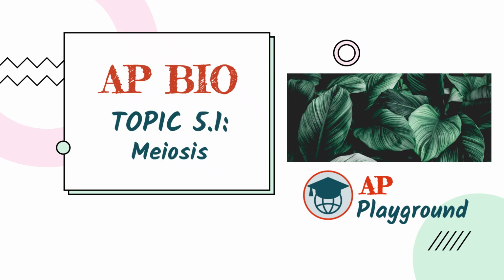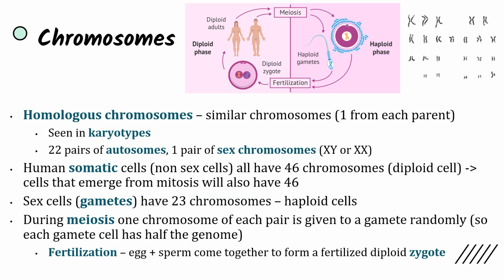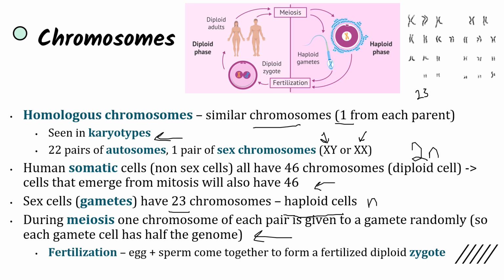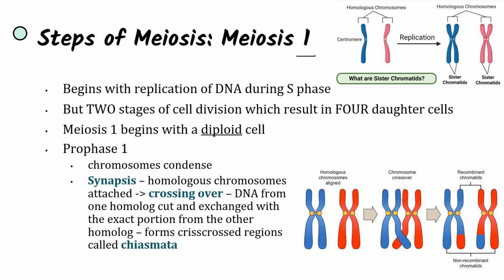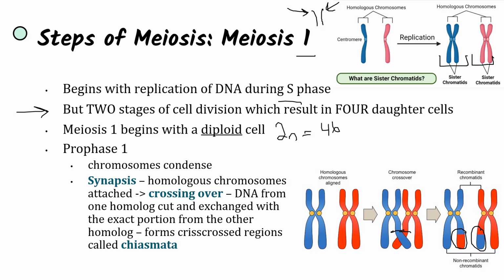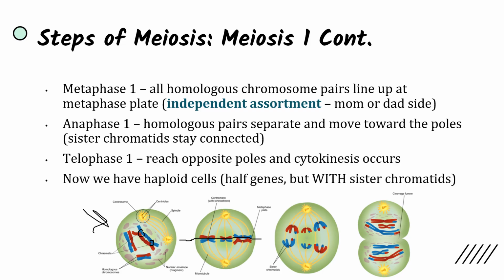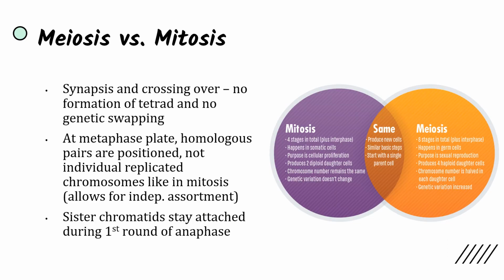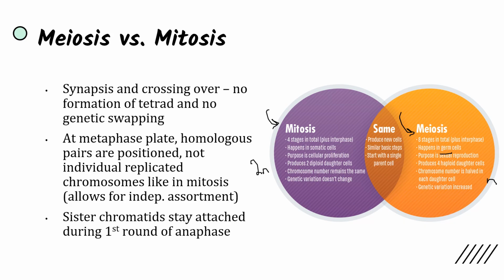AP Biology 5.1: Meiosis | AP Playground